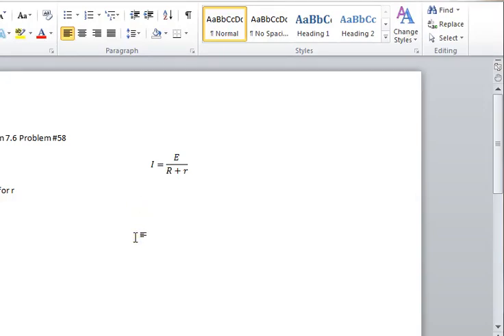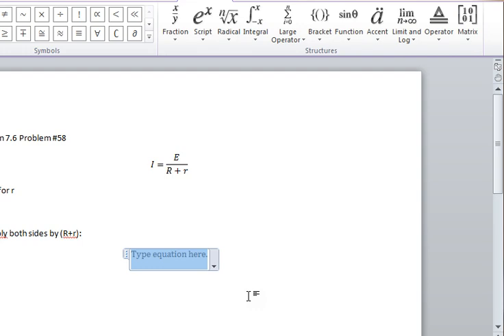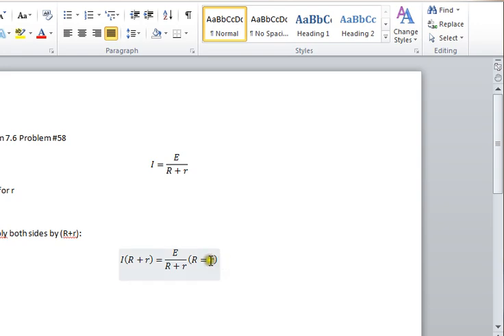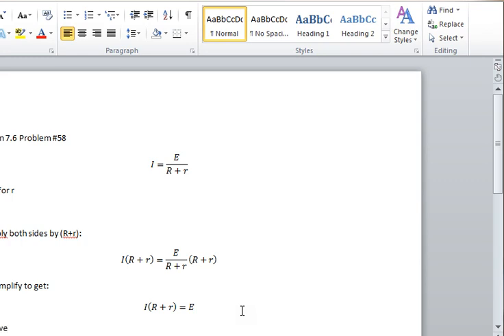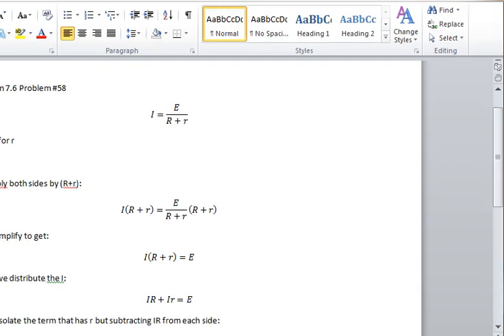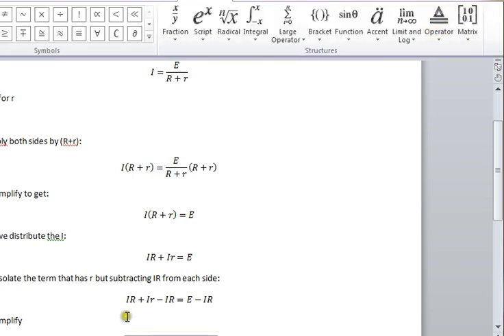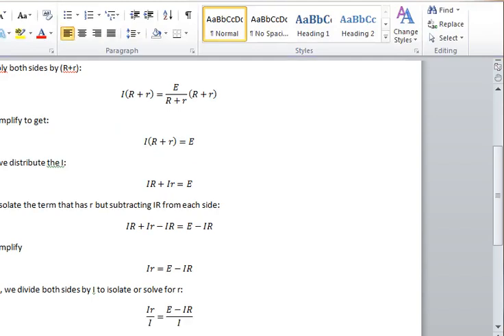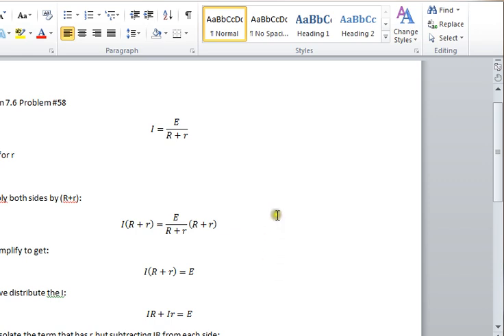Solving a Rational Expression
A short video to demonstrate a problem from Section 7.6